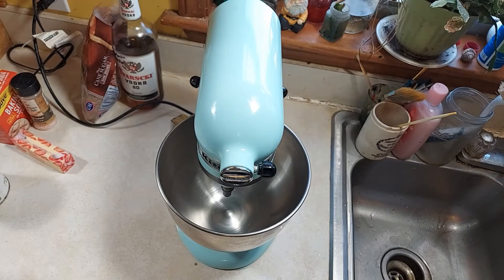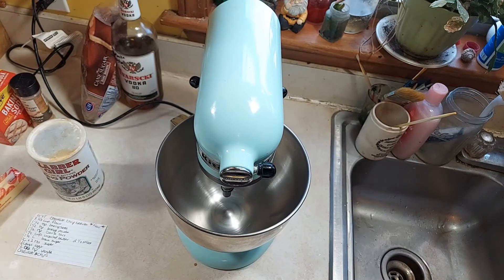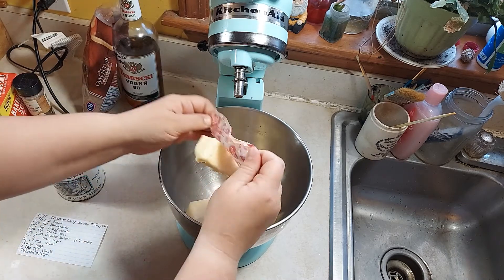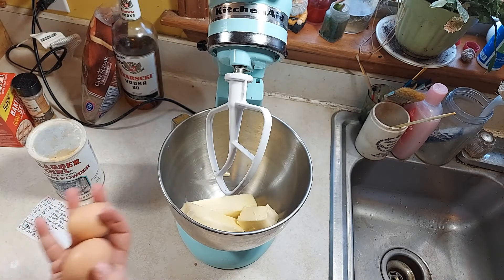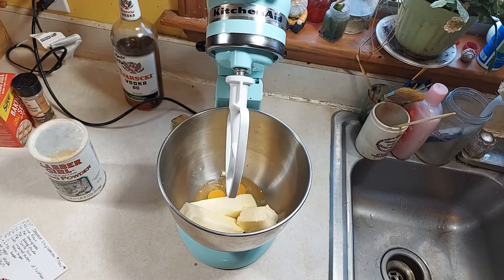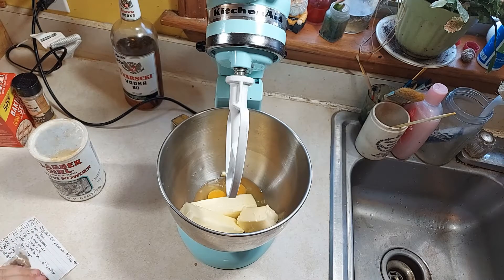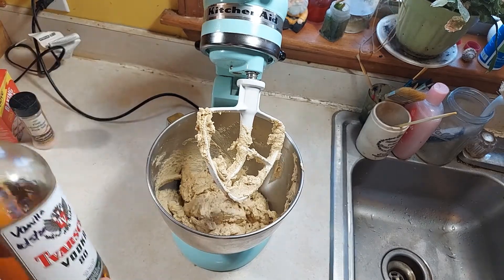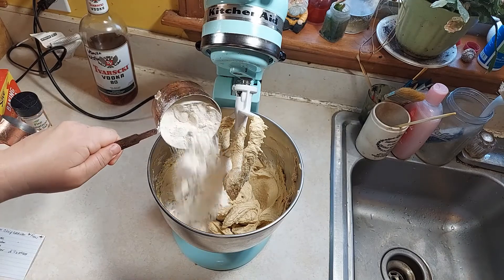My take on NYT Cooking Chocolate Chip Cookies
I simplified the NYT's Chocolate Chip Cookies and made my version.  They are great cookies, even not using all the ingredients.  I never have bread flour on hand so I just used all purpose flour.  They are the perfect combination of crispy and chewy so that it keeps the peace between me and the husband.

So really the only difference is that I used all purpose flour and salted butter.